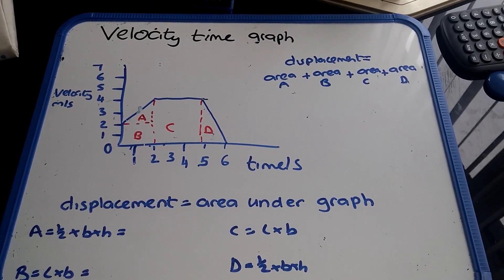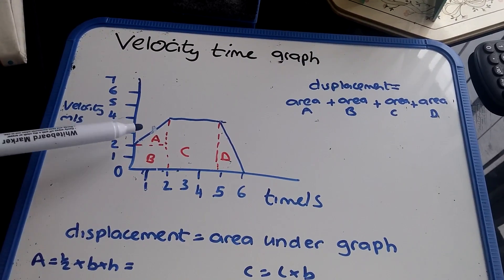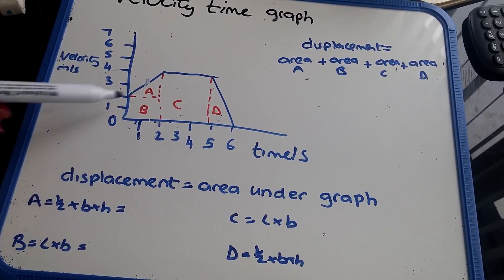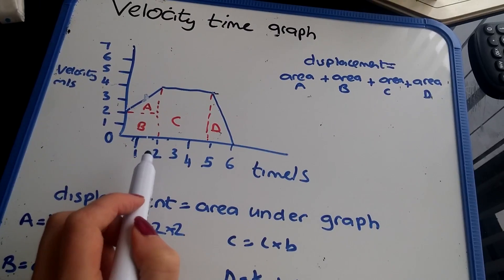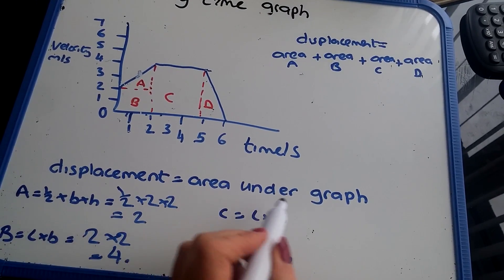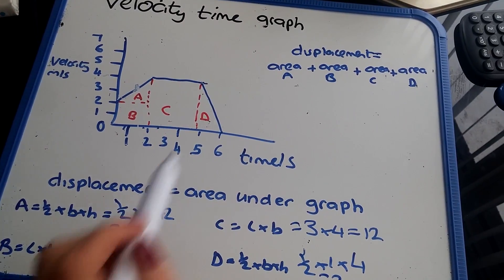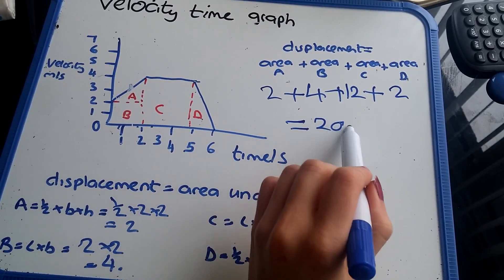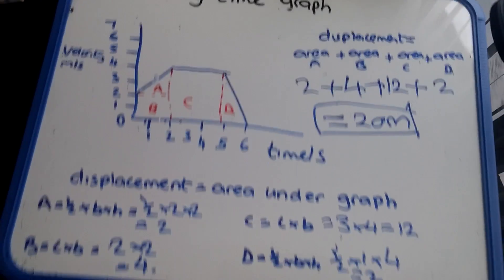Velocity Time Graph Calculating Displacement 1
Calculating displacement from velocity time graph.

Remember displacement is distance traveled in a certain direction.